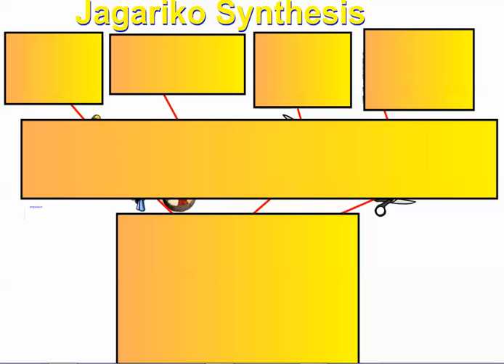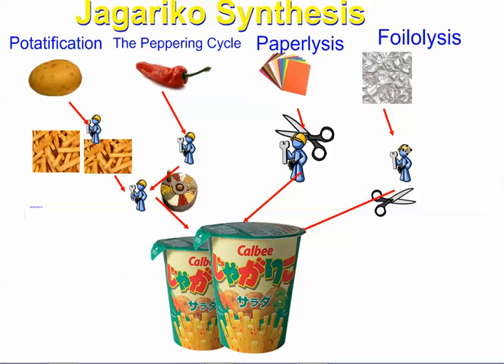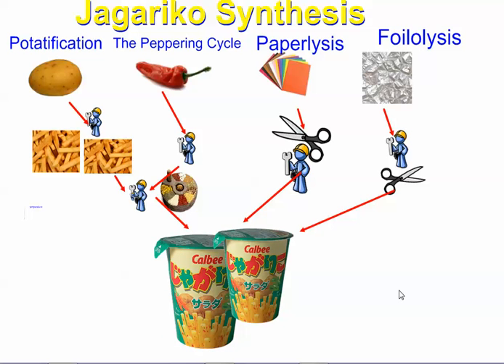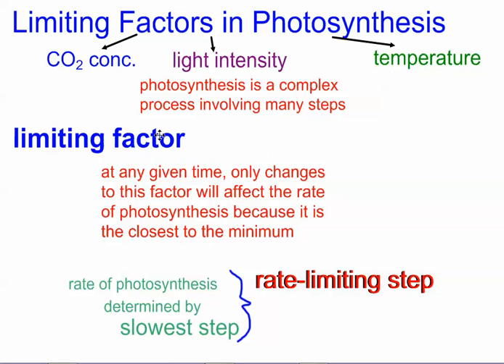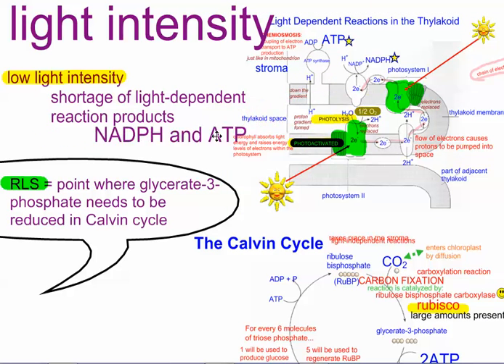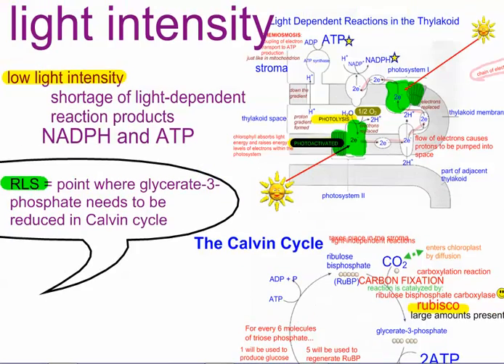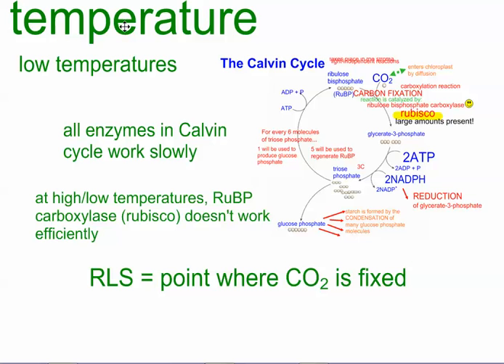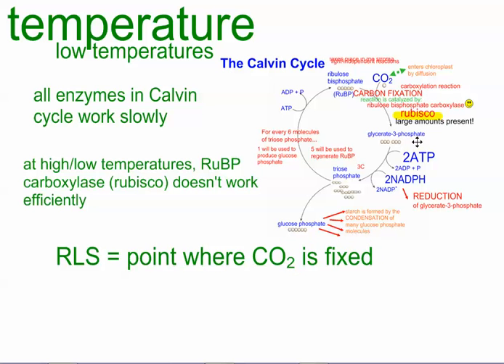Photosynthesis Part 5 Limiting Factors in Photosynthesis HL IB Biology